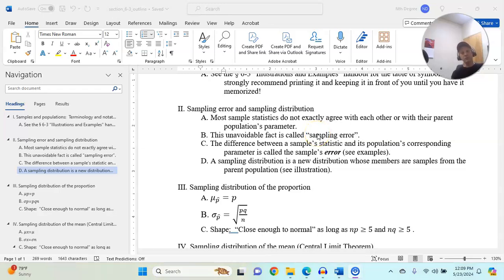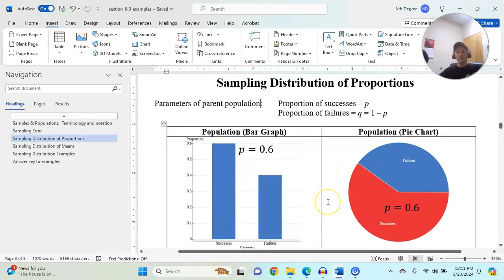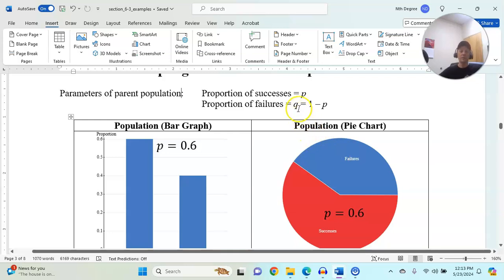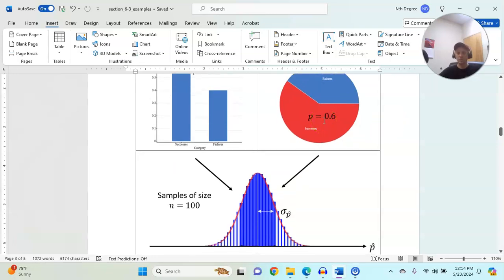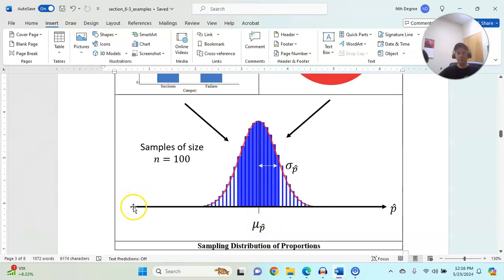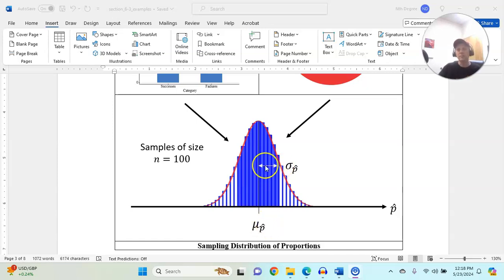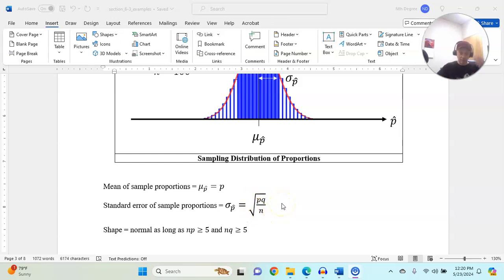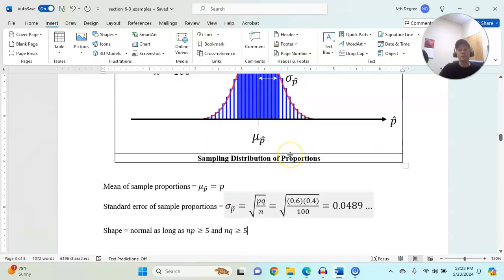Sections 6-3 to 6-5, Part 2: Sampling distribution of proportions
0:00 Concept of a sampling distribution
1:52 Visualizing the sampling distribution of proportions
6:06 Describing the sampling distribution of proportions: The questions
8:42 Describing the sampling distribution of proportions: The answers